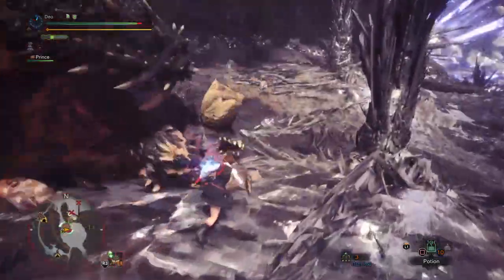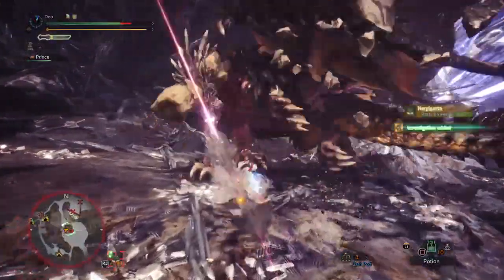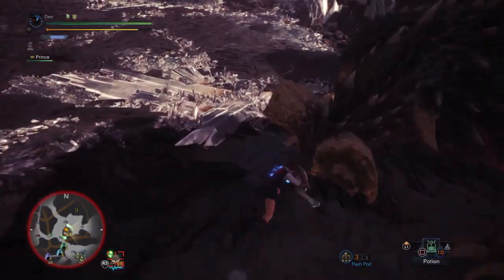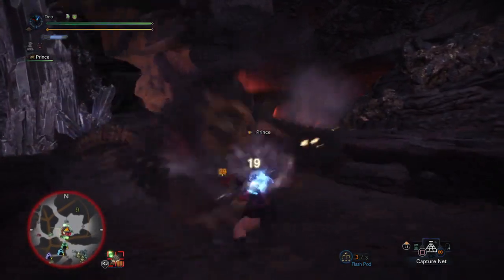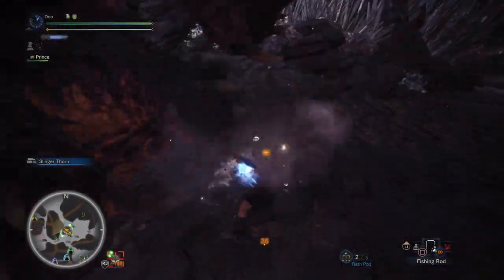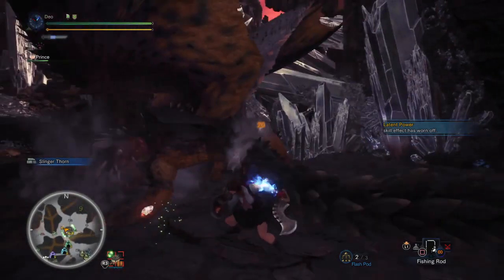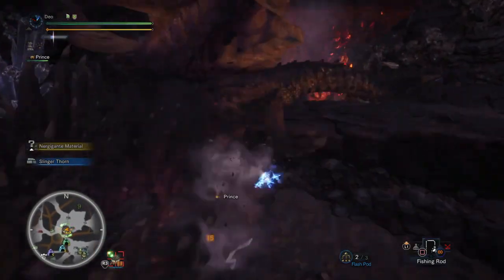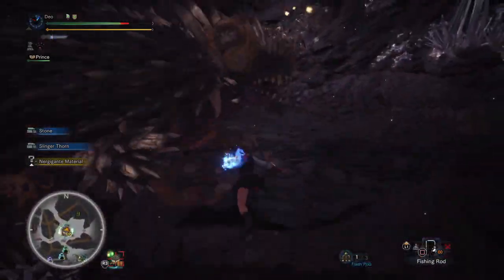Monster Hunter World- Sakura Shield and Sword Build Highlights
An shield and sword build using the Sakura armor against Nergigante. This crossovers are crazy. Enjoy.

SFV - Sakura Kasugano Residence Stage Theme For Street Fighter 5 Arcade Edition! Extended OST